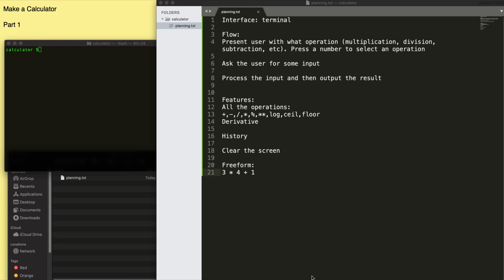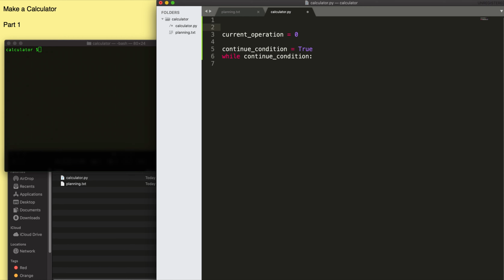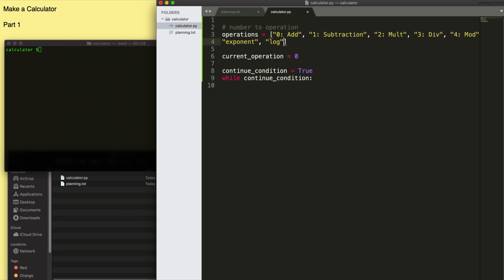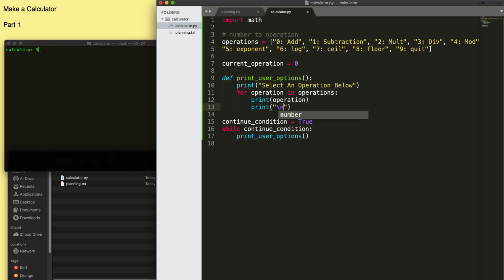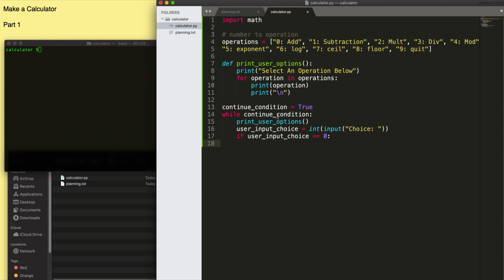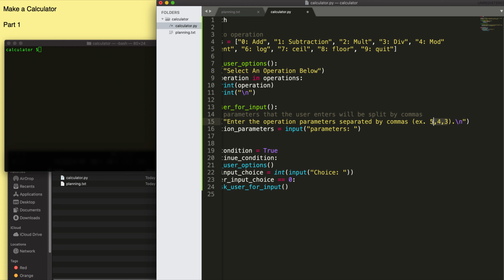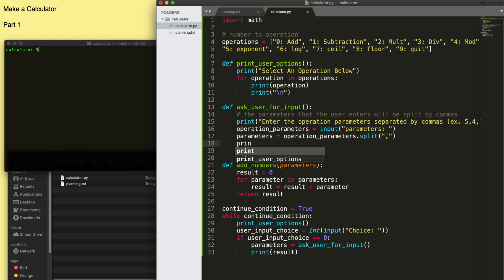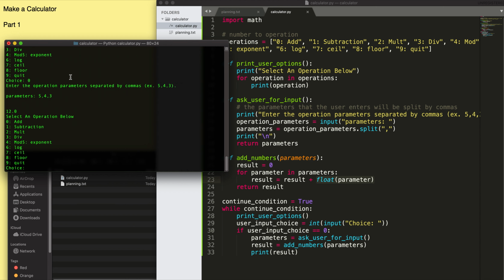Learning Python 16: Building A Calculator Part 2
In this video, we begin implementing functionality for our calculator